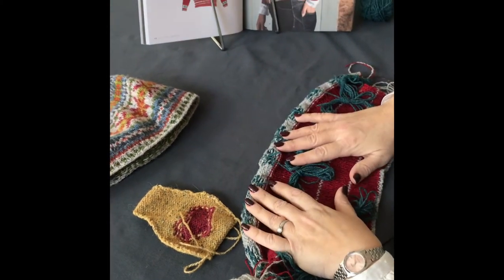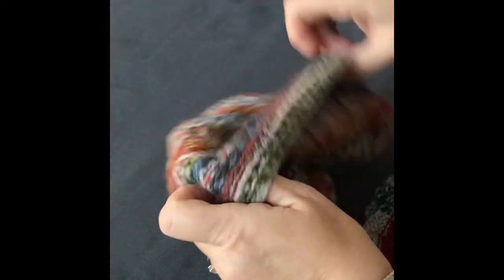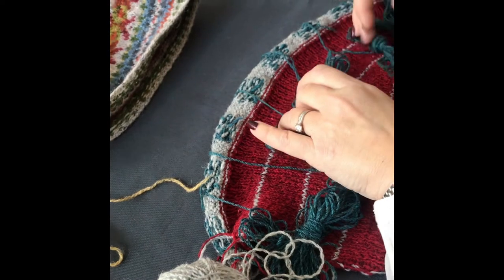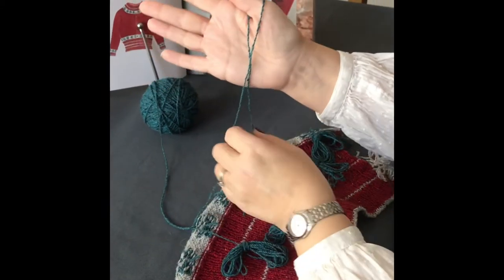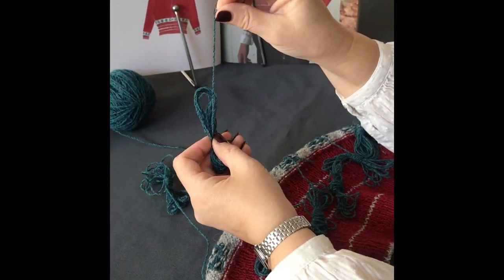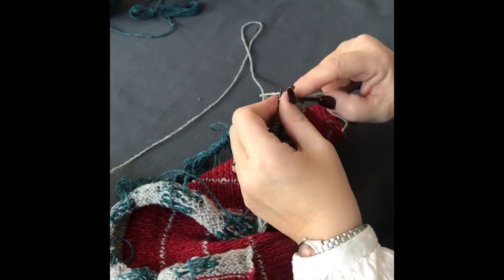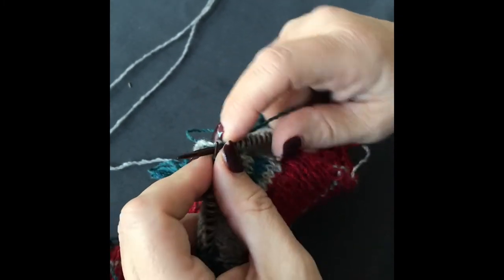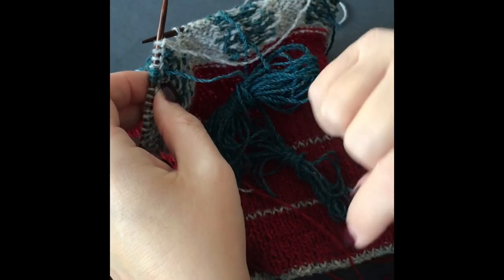How To Combine Fairisle And Intarsia Knitting For The Dee Motif Cardigan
In this video I show how I approached knitting the patterned border on the Dee Motif cardigan from ColourWork Knits by Dee Hardwicke.